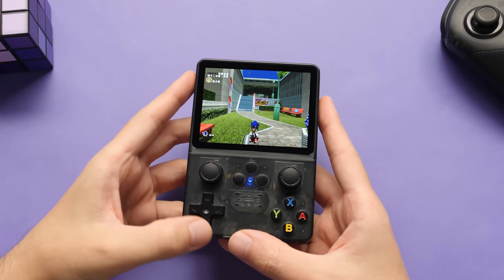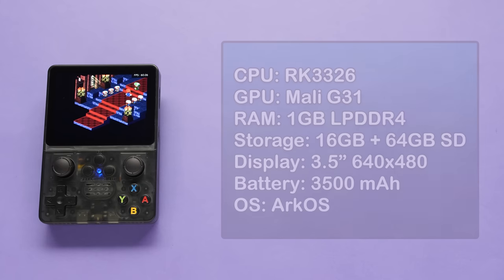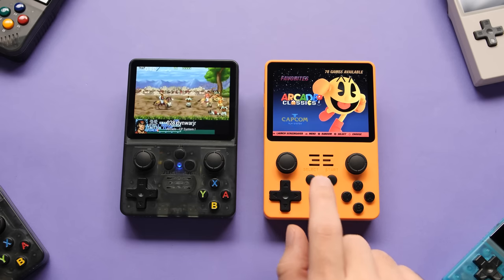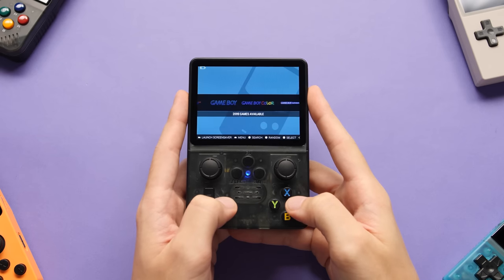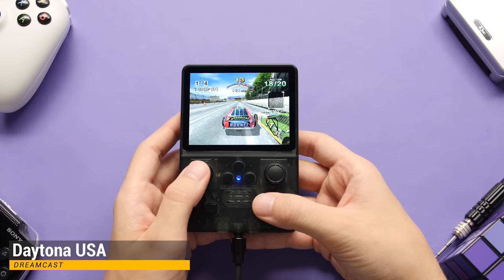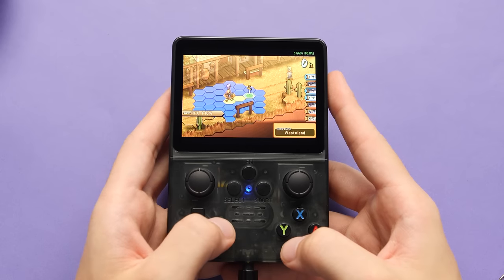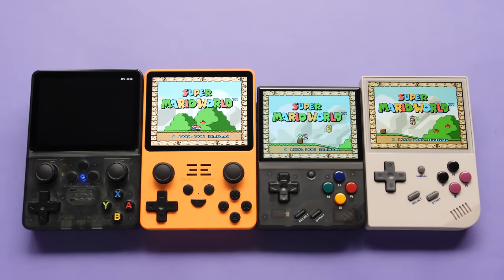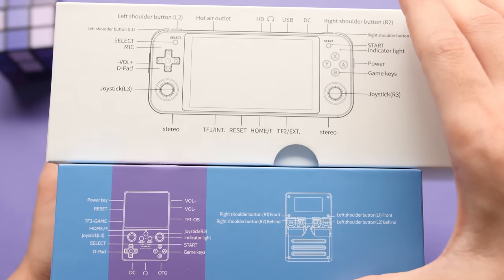The New $50 Budget King // R35S Review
The budget handheld segment just got a lot more interesting. In this video, we review the new R35S gaming handheld.
Updated Model
Cheaper for new AE users